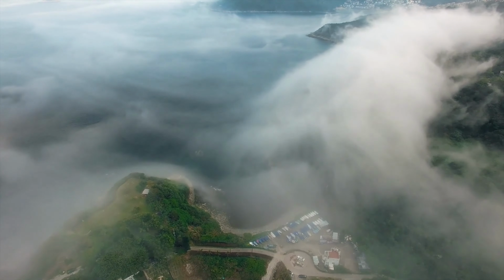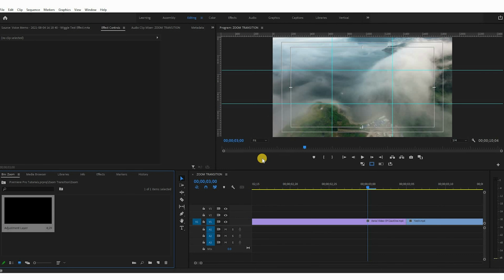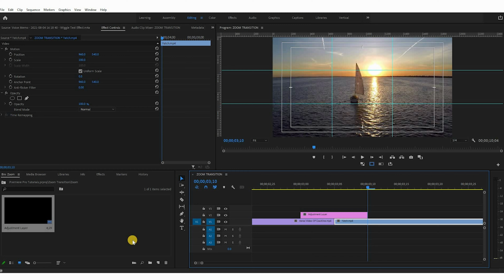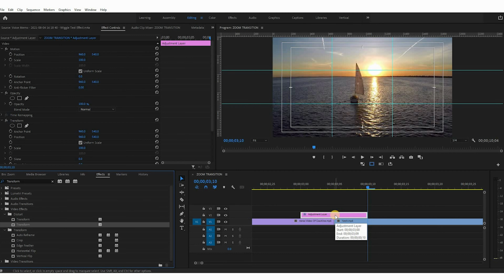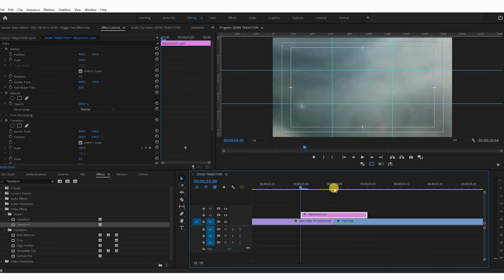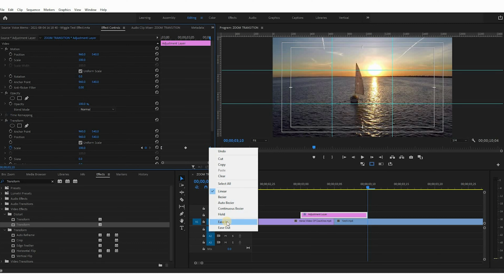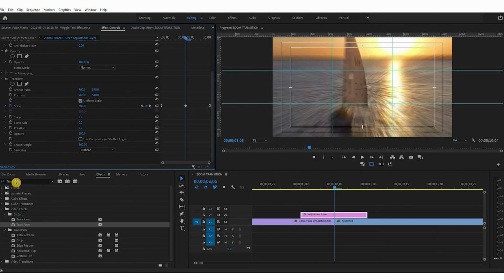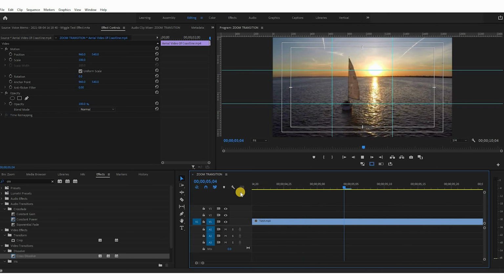How to do a ZOOM TRANSITION in Premiere Pro?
A quick and easy step by step tutorial on how to create a zoom transition in Adobe Premiere Pro